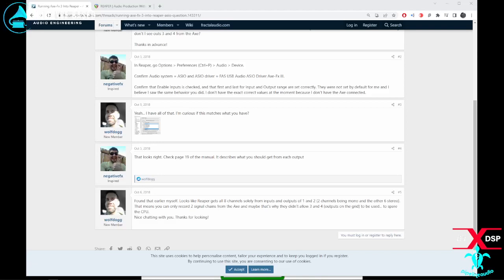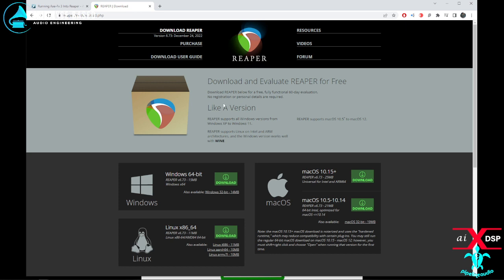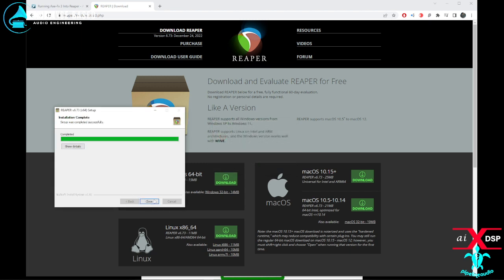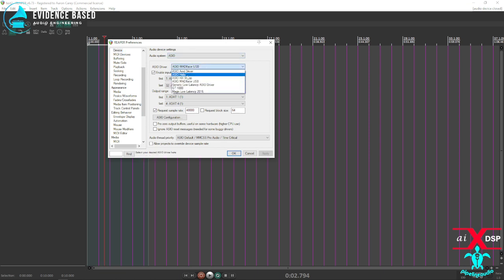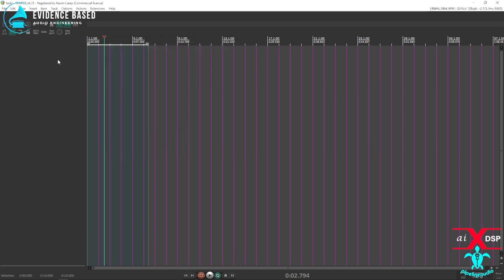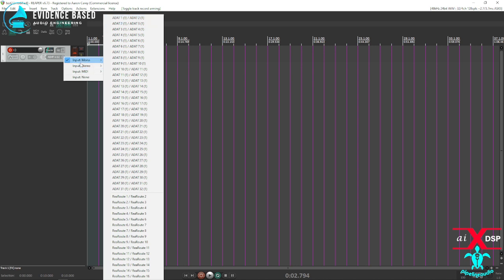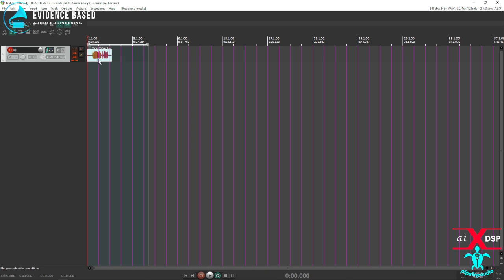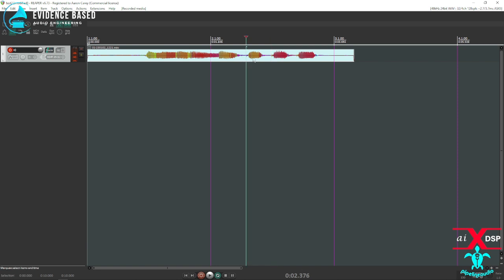Recording in REAPER with Axe FX 3 (sort of)